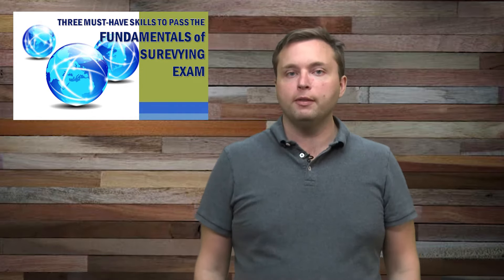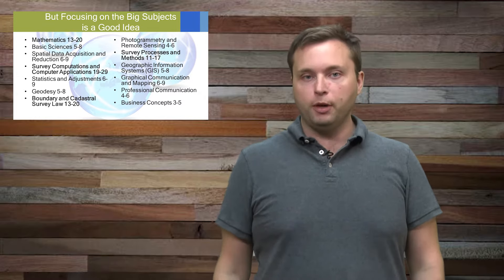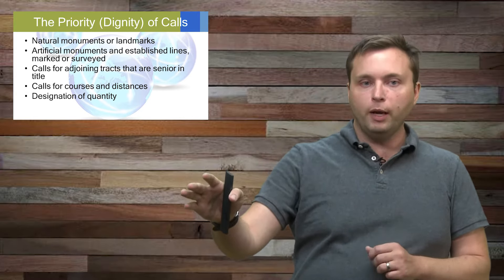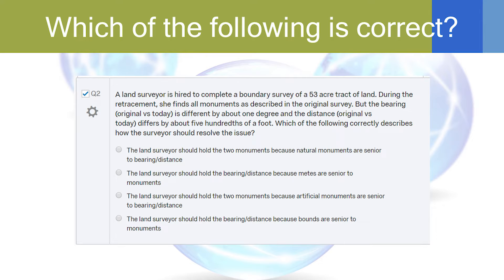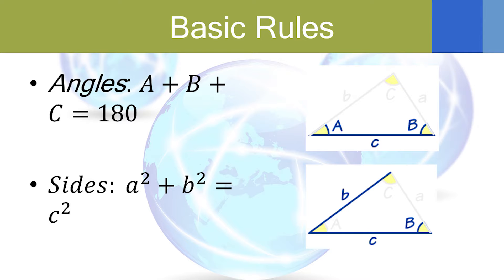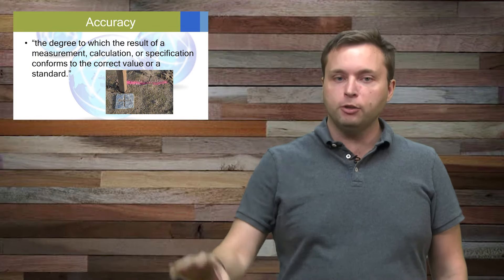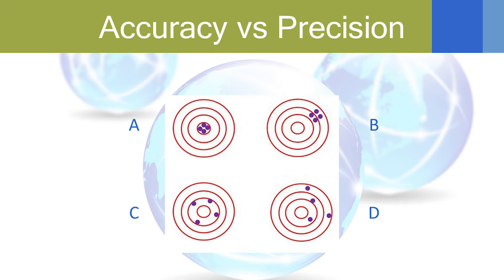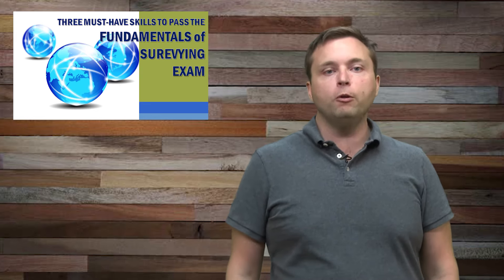Three Must-Know Skills to Pass the FS Exam | Fundamentals of Surveying Exam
Passing the Fundamentals of Surveying exam is difficult! Only about 50% of first-time takers pass the exam, while about 25% of repeat takers.

One of the reasons the pass rate is so low is the variety of topics. There are 13 categories of questions on the current FS exam, and NCEES has just started its 6-year review cycle to create a “new” version of the exam.

But if you look closely at the NCEES FS Specifications, you will realize that only a few categories make-up the majority of the exam. Those categories include…sorry, you have to watch the video to find out!

Table of Contents:
00:00 - Start
00:09 - Welcome
01:12 - The FS is Far Reaching
03:58 - The Priority(Dignity) of Calls
05:19 - Rank the Dignity of the Evidence
07:02 - Solving a Missing Side or Angle
08:10 - Pre-programmed HP35
09:41 - Accuracy vs Precision
10:30 - Precision